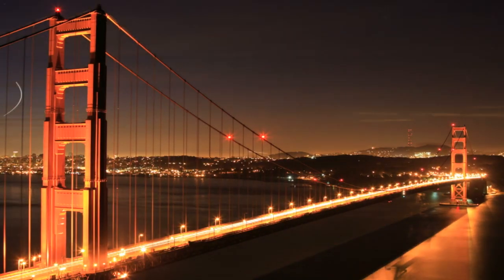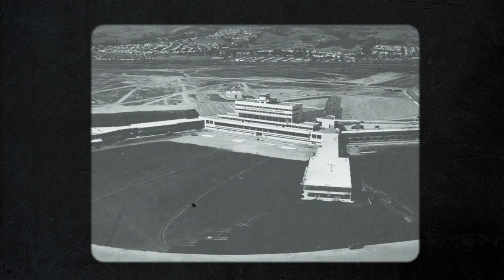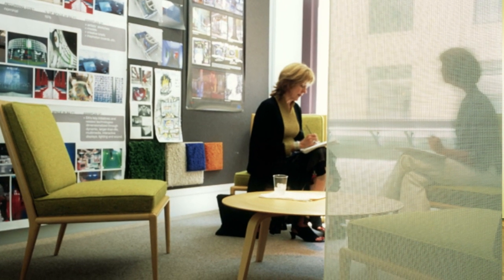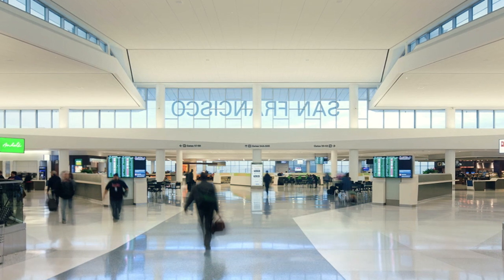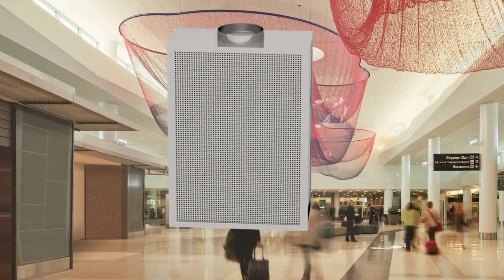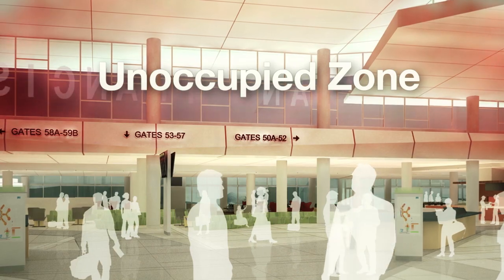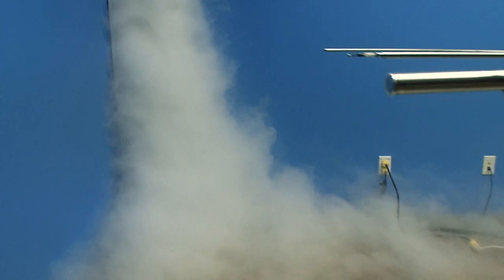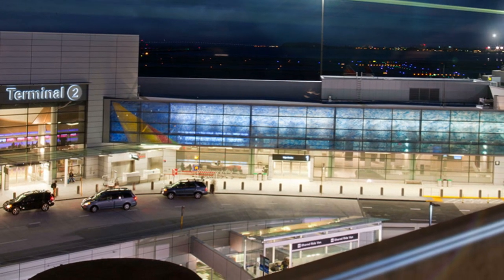Case Study - Displacement Ventilation in San Francisco International Airport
Case study featuring a Price Displacement Ventilation System in San Francisco International Airport's Terminal 2 (SFO T2). Custom displacement diffusers were selected for the renovation because of their ability to meet the energy efficiency goals of the project and to seamlessly integrate into the architect's design vision for the space.

For more information on Price Displacement Ventilation and other sustainable HVAC technologies,